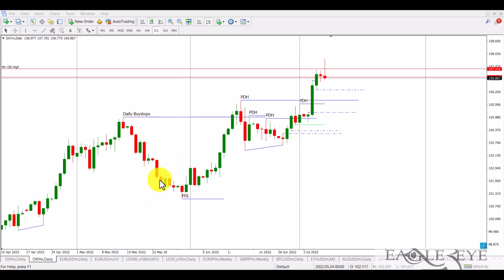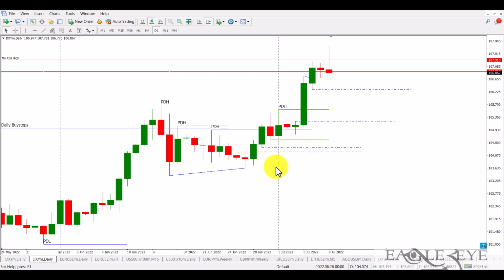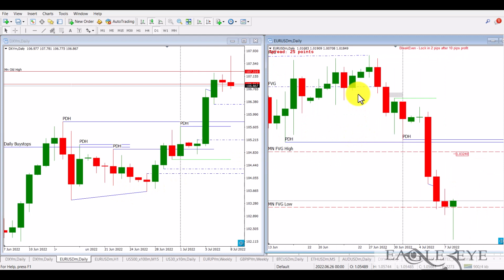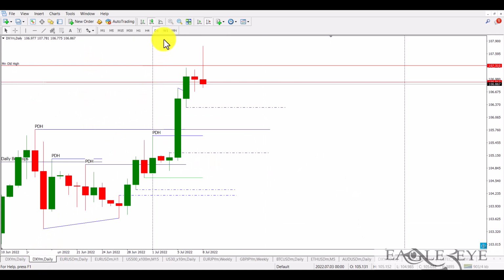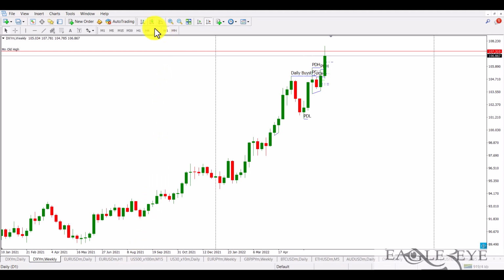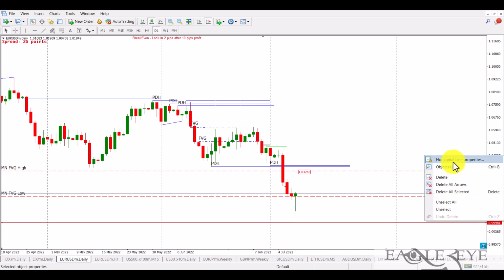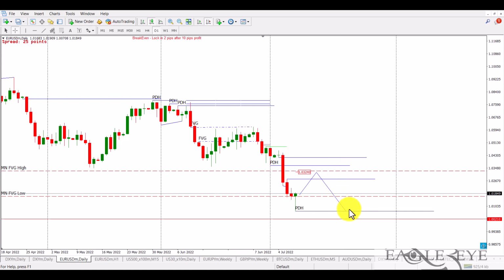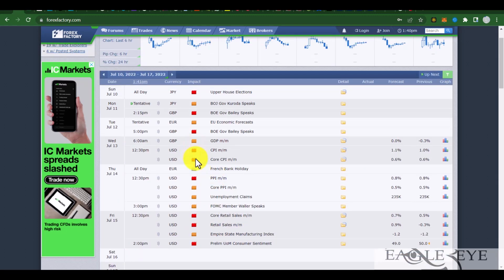4th 8th July 2022 market Review and Expectations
4th  8th  July 2022 market Review and Expectations